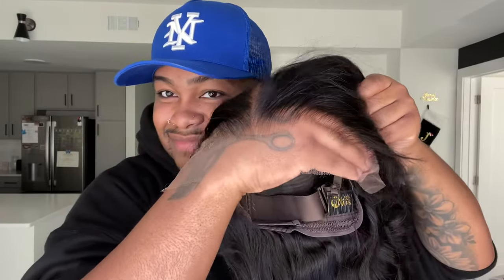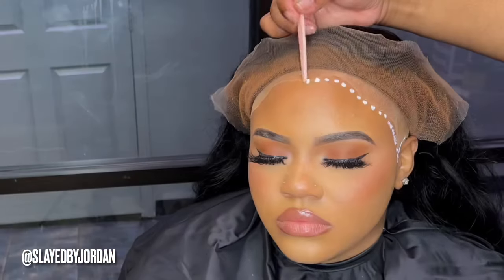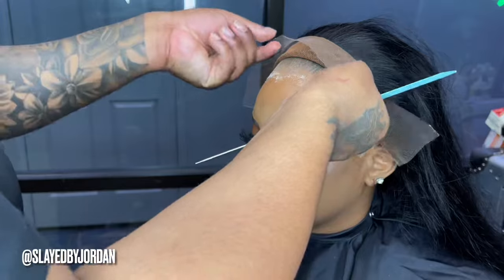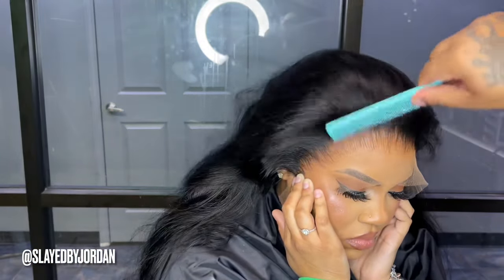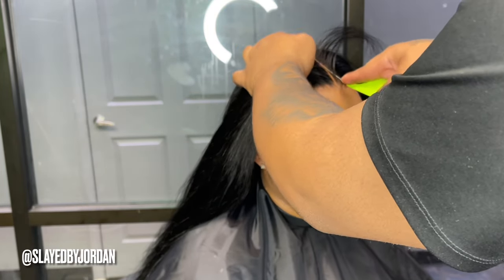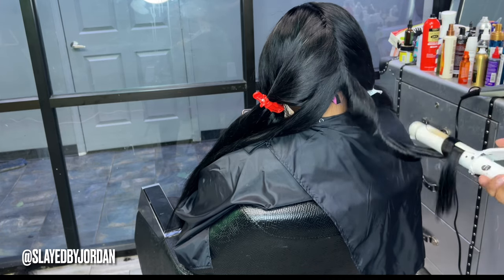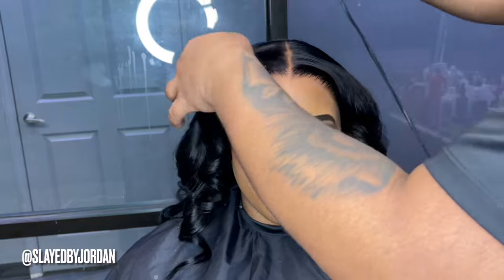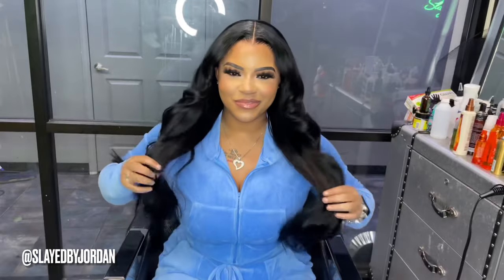BEST Pre Plucked 28'' Body Wave HD Lace Front Wig Install + Luxurious Curls | Asteria Hair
28 inch body wave HD 13x4 lace front wig 250% density

FAQ‼️
. I film with my iPhone 12 Pro Max Rear Camera in 4K HD at 60 fps and edit with iMovie